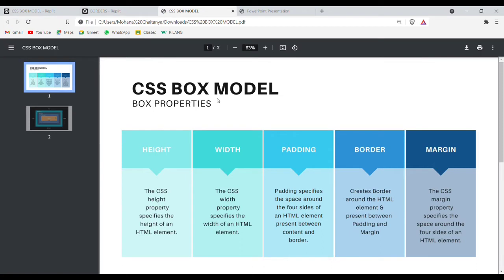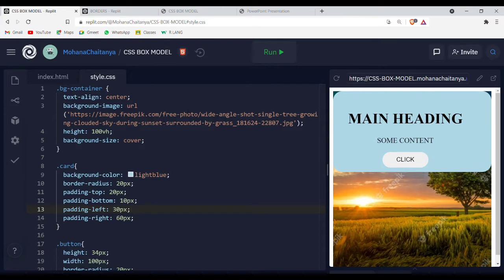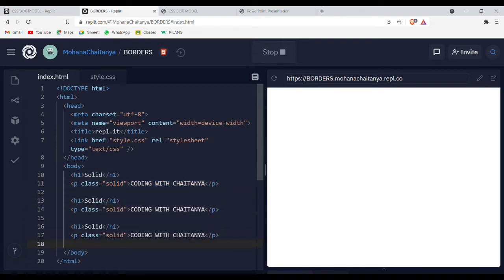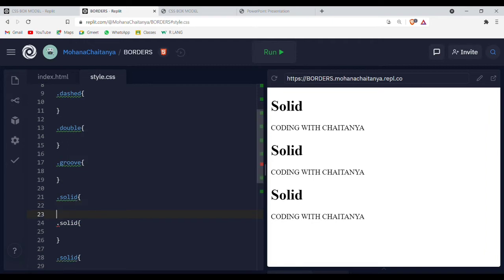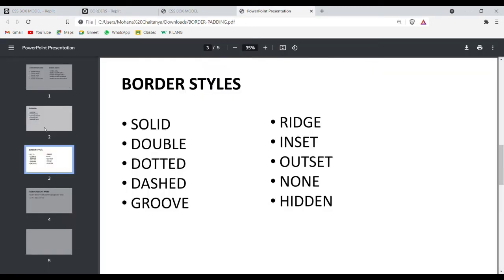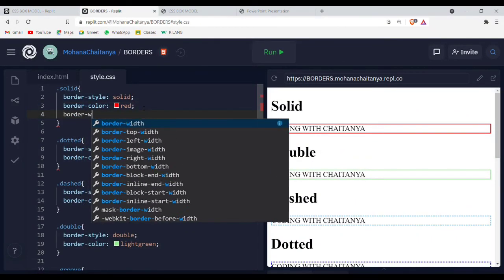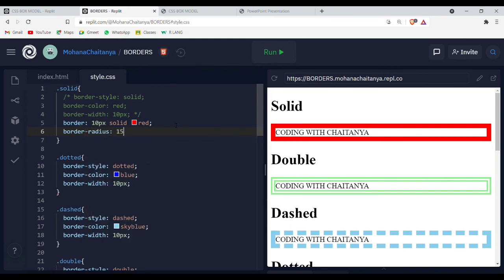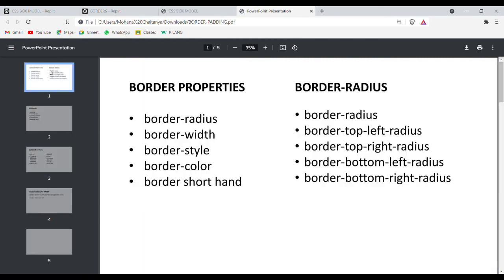CSS Box Model (Border-Style) | CCBP 4.0 | Nxtwave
In this video, we will see Border-style property.

CCBP, NxtWave, reviews, experience, learning, success, progress, CCBP Academy.